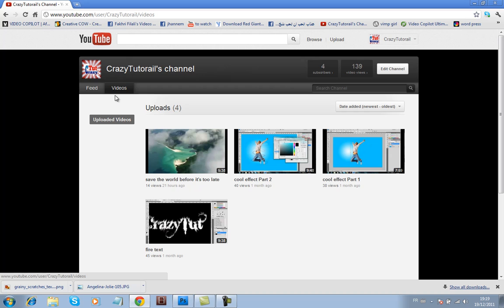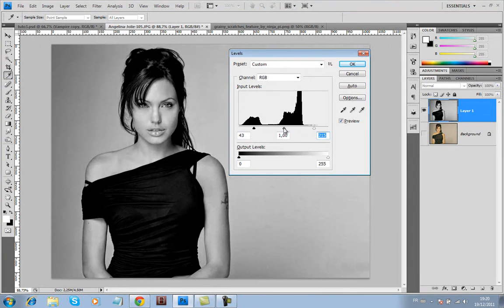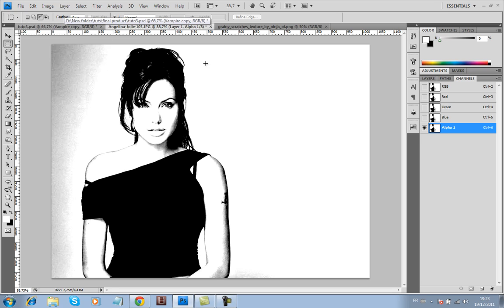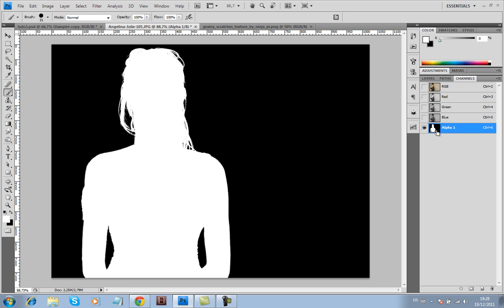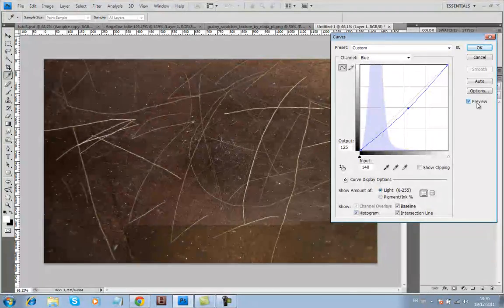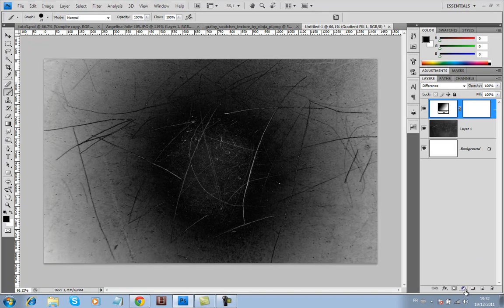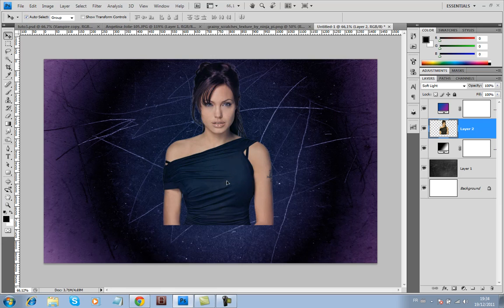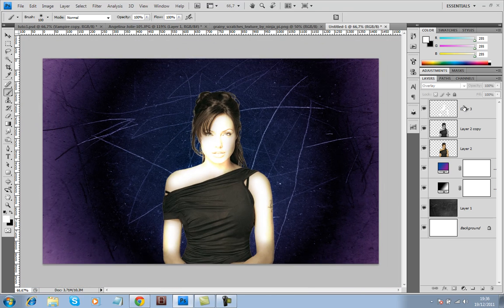Photoshop : vampire style part-1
those are the links to flow this video